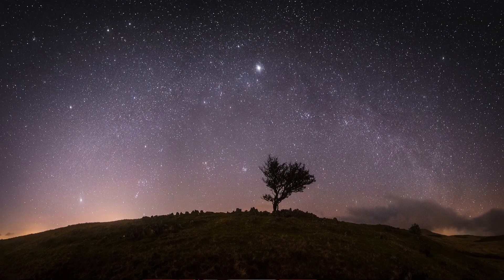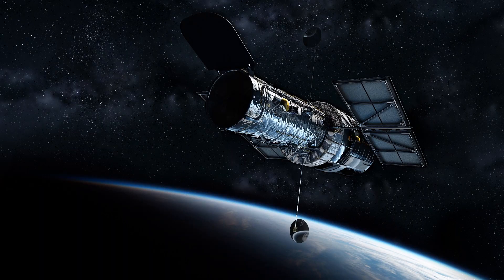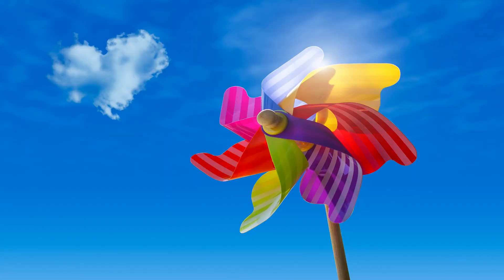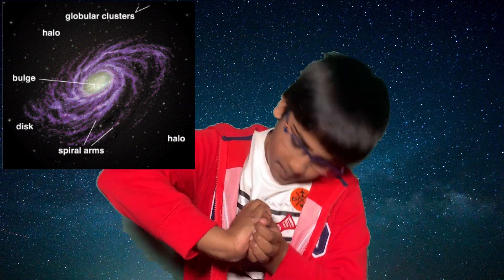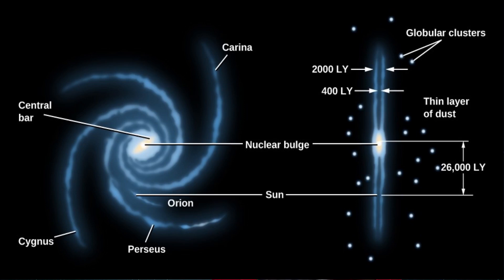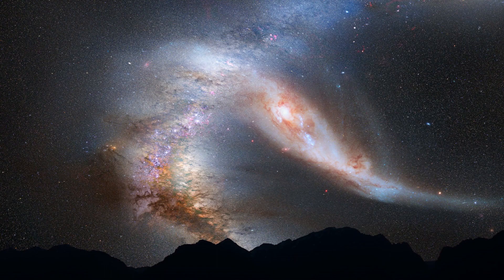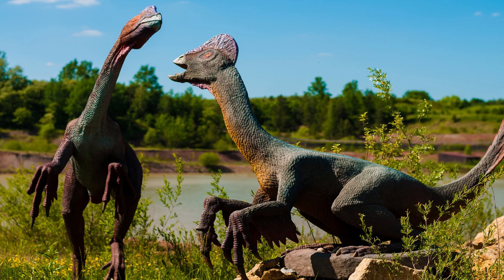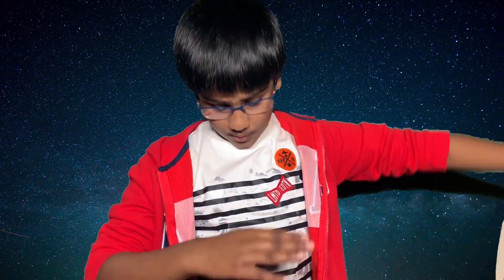Galaxies - Explained for Kids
Explaining Galaxies, their types and concepts of formation for kids